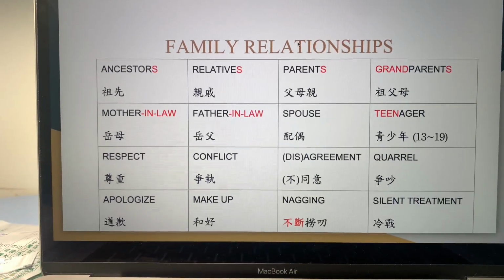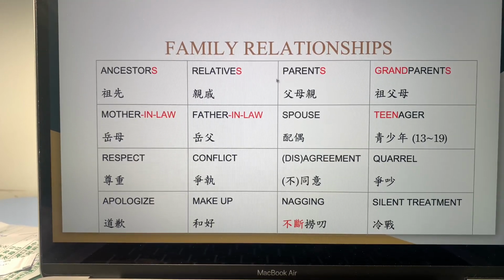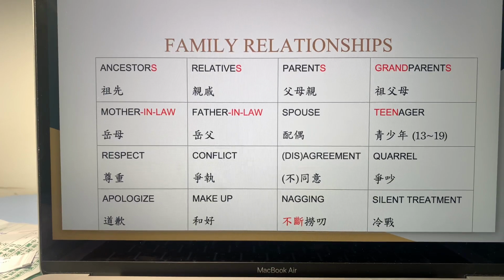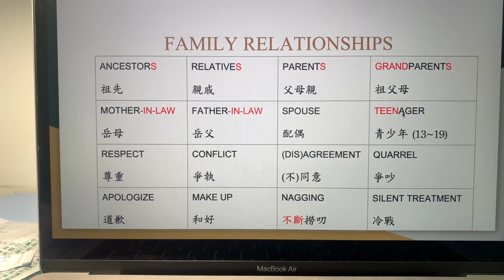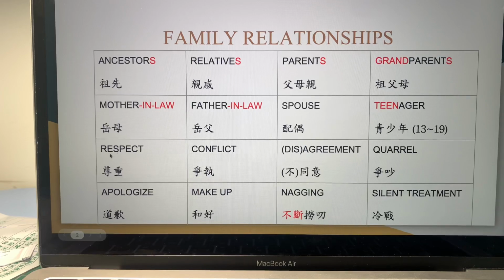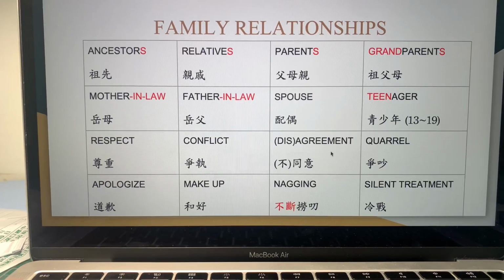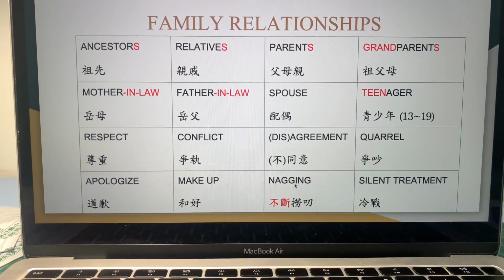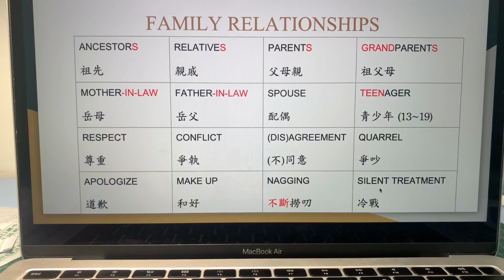主題式單字：family relationships